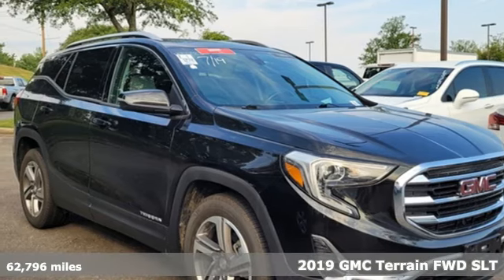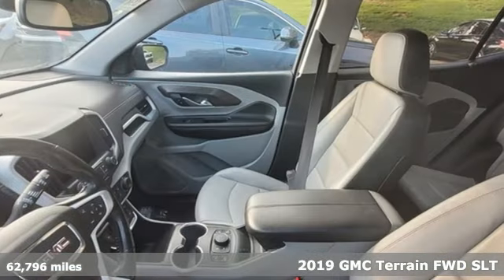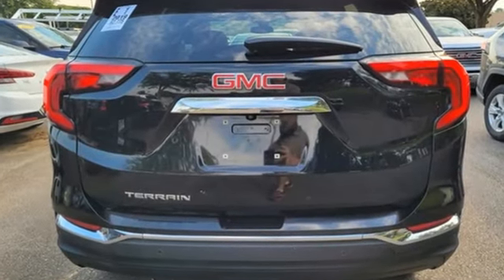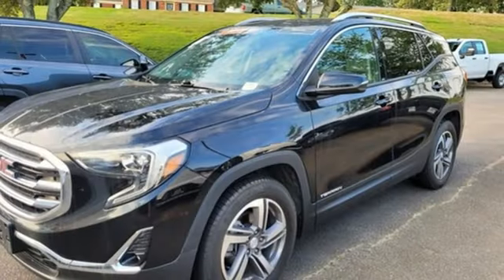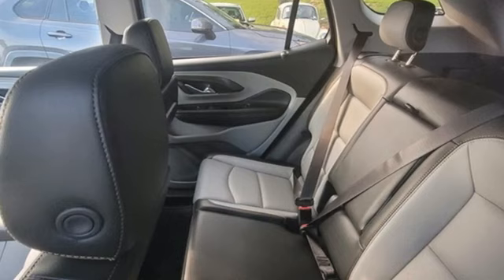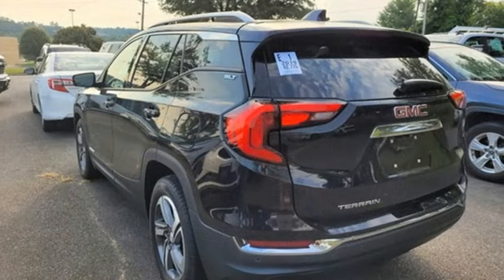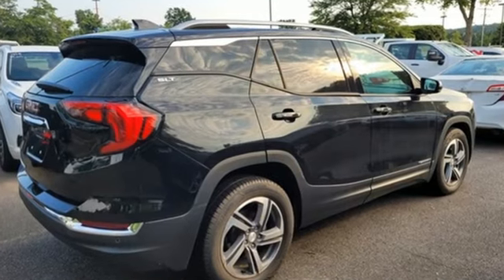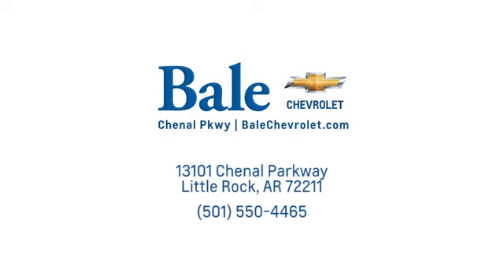Used 2019 GMC Terrain Little Rock Bryant, AR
Year: 2019
Make: GMC
Model: Terrain
Trim: SLT
Engine: 1.5L DOHC
Transmission: 9-Speed Automatic
Color: Black
Interior: Medium Ash Gray/Jet Black
Mileage: 62796
Stock #: KL225589
VIN: 3GKALPEV8KL225589
Bale Chevrolet is honored to offer this wonderful 2019 GMC Terrain SLT in Ebony Twilight Metallic Beautifully equipped with Driver Alert Package I (Lane Change Alert w/Side Blind Zone Alert, Rear Cross-Traffic Alert, Rear Park Assist, and Safety Alert Seat), Driver Alert Package II (Adaptive Cruise Control - Camera, Following Distance Indicator, Forward Collision Alert, Front Pedestrian Braking, IntelliBeam Auto High Beam Headlamp Control, Lane Keep Assist w/Lane Departure Warning, and Low Speed Forward Automatic Braking), Infotainment Package II (HD Radio, Premium 7-Speaker Bose Sound System w/Amplifier, and Radio: GMC Infotainment Audio System w/Navigation), Interior Protection Package (LPO) (All-Weather Cargo Mat (LPO) and All-Weather Floor Mats), License Plate Front Mounting Package, Memory Package, Preferred Equipment Group 4SA, Preferred Package (6-Way Power Front Passenger Seat, Front Passenger 2-Way Power Lumbar, Hands-Free Rear Power Programmable Liftgate, Heated Steering Wheel, and Universal Home Remote), Wheels: 18" x 7" Machined Aluminum w/Gray Accents, 2 USB Data Ports, 2 USB Data Ports w/SD Card Reader, 3.47 Axle Ratio, 4-Way Manual Front Passenger Seat, 4-Wheel Disc Brakes, 6 Speakers, 6-Speaker Audio System Feature, 8-Way Power Driver Seat Adjuster, ABS brakes, Air Conditioning, AM/FM radio: SiriusXM, Apple CarPlay/Android Auto, Auto-dimming door mirrors, Auto-dimming Rear-View mirror, Automatic temperature control, BluetoothA® For Phone, Brake assist, Bumpers: body-color, Compass, Cruise Control, Delay-off headlights, Driver & Front Passenger Heated Seats, Driver door bin, Driver vanity mirror, Dual front impact airbags, Dual front side impact airbags, Electronic Stability Control, Emergency communication system, Exterior Parking Camera Rear, Four wheel independent suspension, Front & Rear Molded Splash Guards, Front anti-roll bar, Front Bucket Seats, Front Center Armrest, Front dual zone A/C, Front fog lights, Front reading lights, Fully automatic headlights, Heated door mirrors, Heated front seats, High-Intensity Discharge Headlights, Illuminated entry, Low tire pressure warning, Occupant sensing airbag, Outside temperature display, Overhead airbag, Overhead console, Panic alarm, Passenger door bin, Passenger vanity mirror, Perforated Leather-Appointed Seat Trim, Power door mirrors, Power Driver Lumbar Control, Power driver seat, Power steering, Power windows, Radio data system, Radio: GMC Infotainment Audio System w/8" Display, Rear anti-roll bar, Rear seat center armrest, Rear window defroster, Rear window wiper, Remote keyless entry, Roof rack: rails only, Security system, SiriusXM Radio, Speed-sensing steering, Split folding rear seat, Spoiler, Steering wheel mounted audio controls, Tachometer, Telescoping steering wheel, Tilt steering wheel, Traction control, Trip computer, Turn signal indicator mirrors, and Variably intermittent wipers! CARFAX One-Owner. Odometer is 18639 miles below market average!

Bale Chevrolet
Address:
13101 Chenal